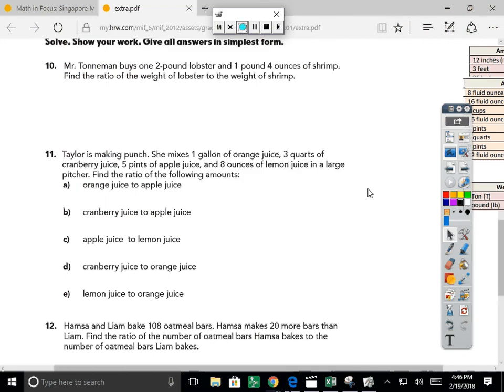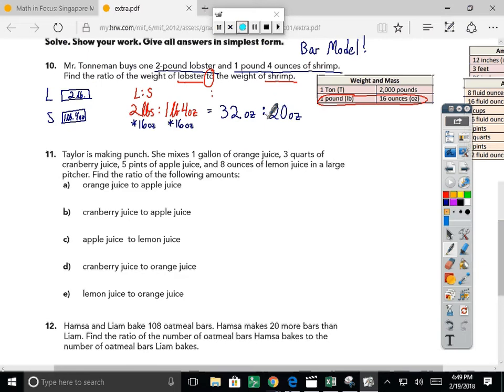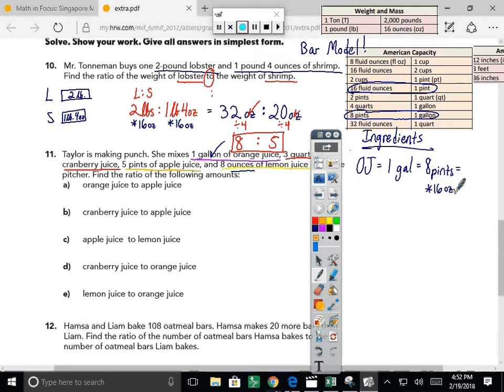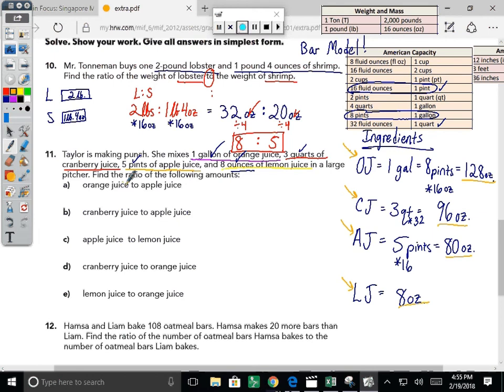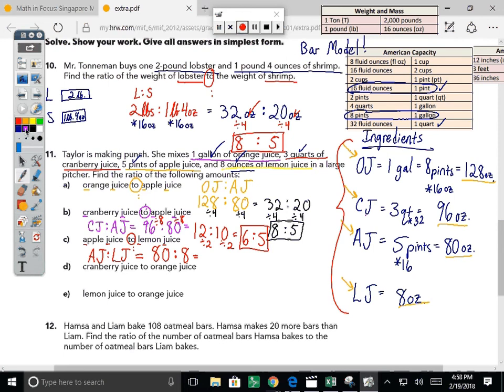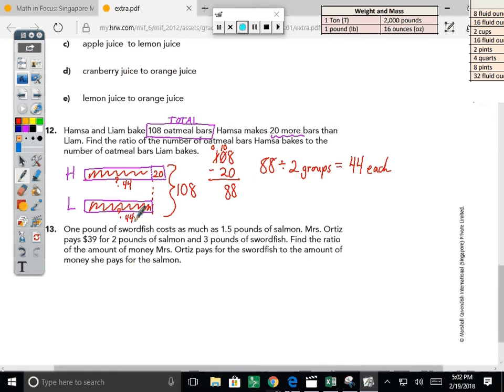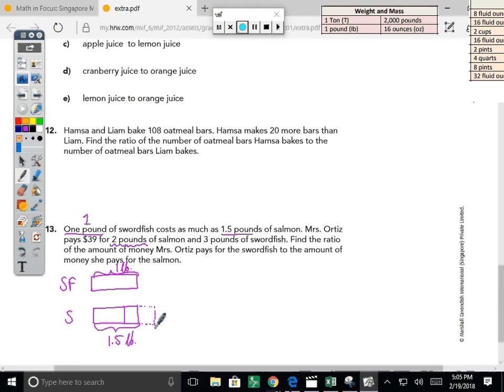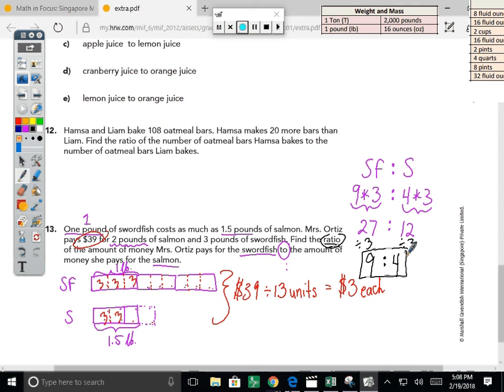6TH GRADE LESSON 4 1 PART 2 Comparing Two Quantities WORD PROBLEMS PART 2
Use your ratio knowledge to compare two quantities!  Remember to find common units before simplifying!